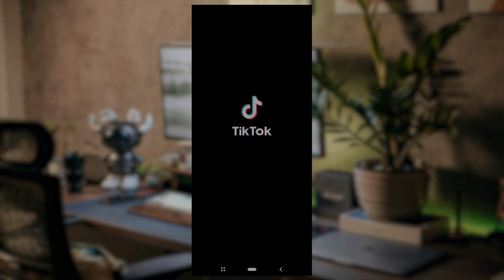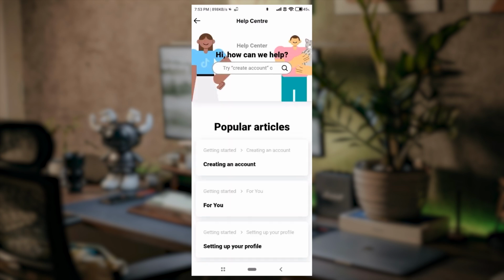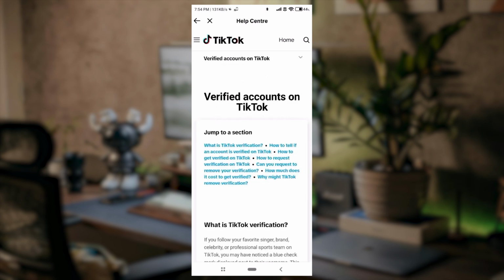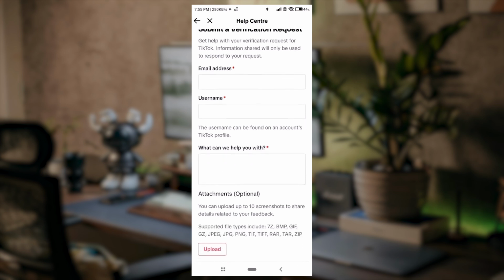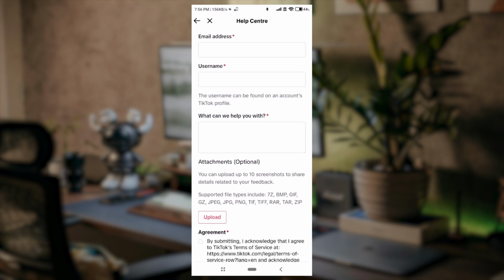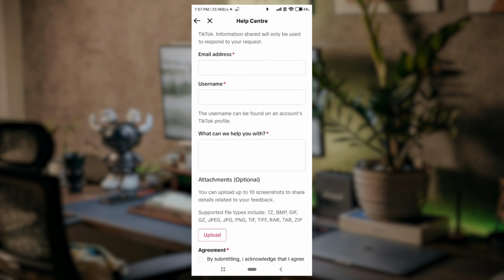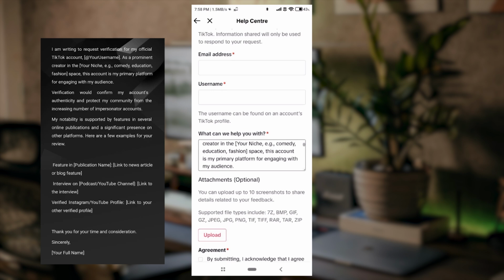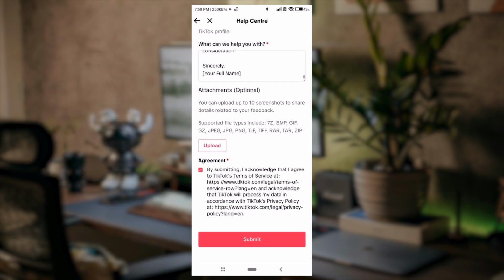How to Get Blue Badge on TikTok | Get Verified on TikTok 2025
Learn how to get verified on TikTok in 2025 and earn the blue badge with this step-by-step guide. We’ll explain the requirements, tips to grow your account, and how to increase your chances of getting official verification. Perfect for creators who want more credibility and visibility on TikTok.